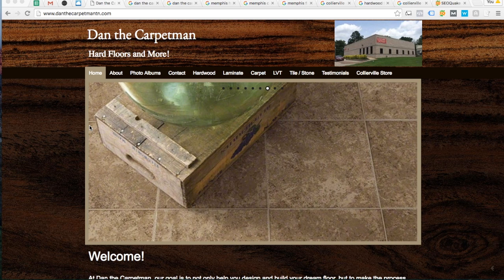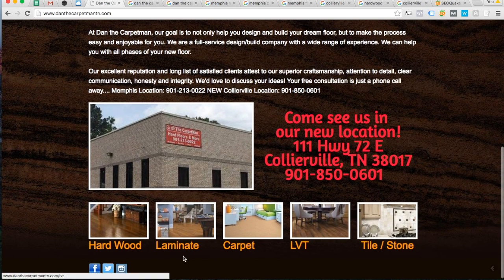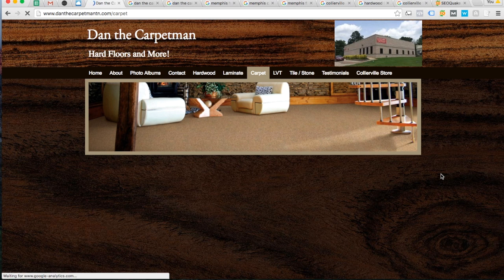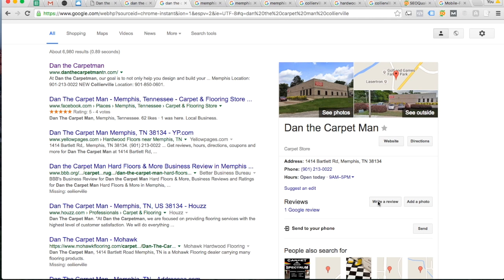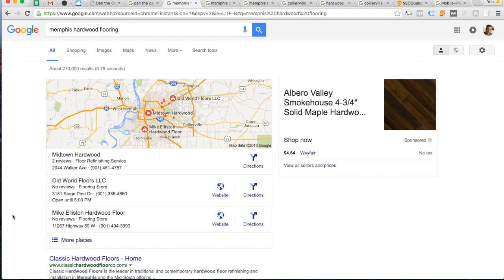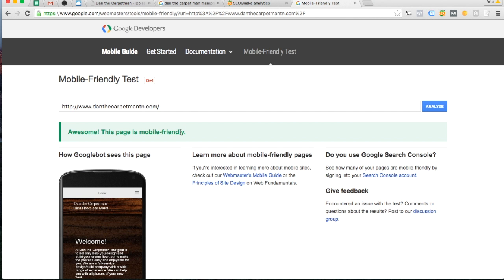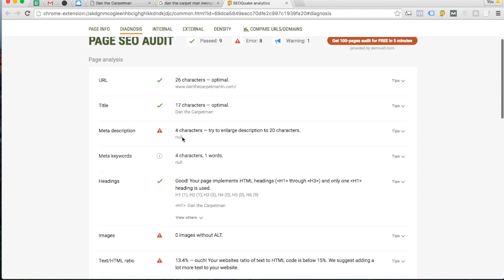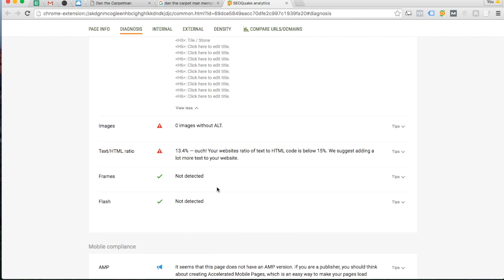Dan The Carpet Man - Memphis, TN - Website Audit By Unofficial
This is a video website audit for Dan The Carpet Man in Memphis, TN.  It was created by Unofficial, a Memphis SEO and website design agency.

Video By:
Jesse B. Hunt, CEO
Unofficial
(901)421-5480